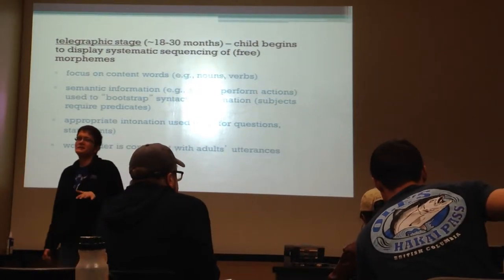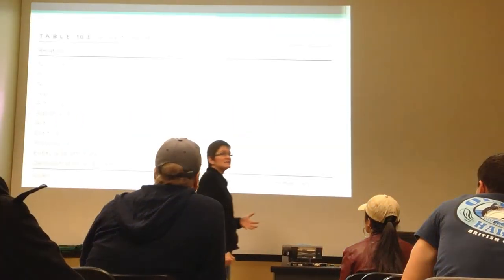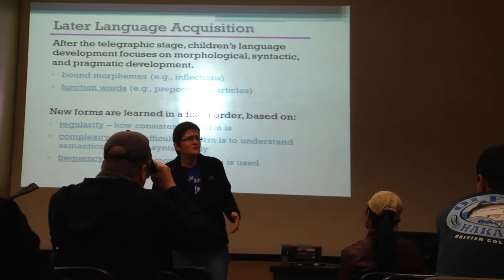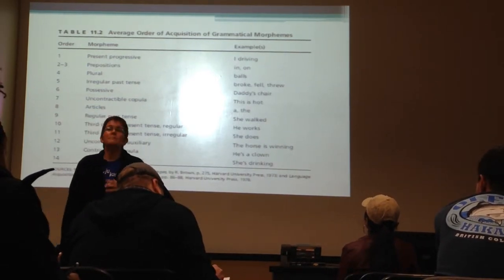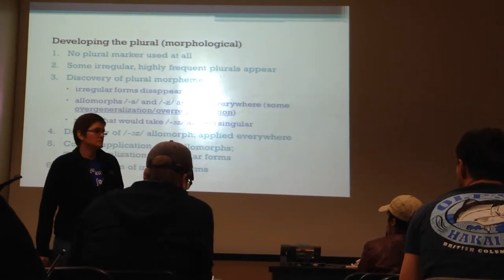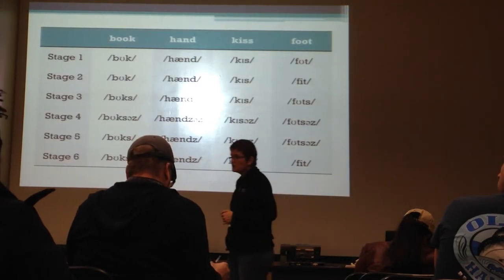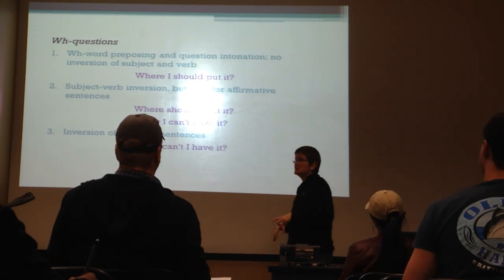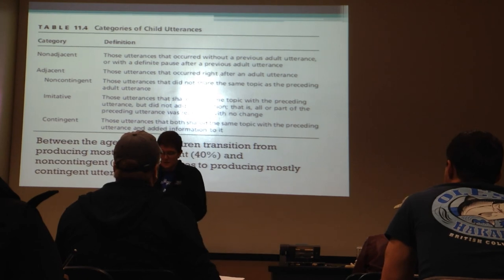Early Language Acquisition- Telegraphic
Psych 4800
Dr. Darnell
Spring 2015